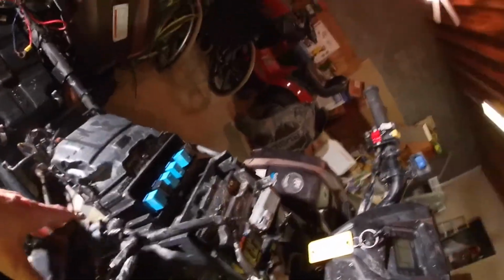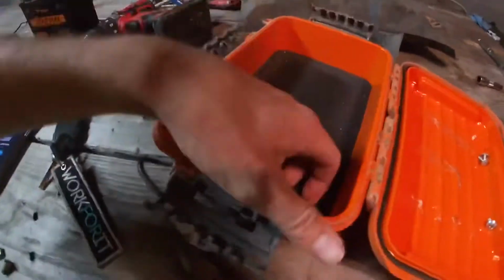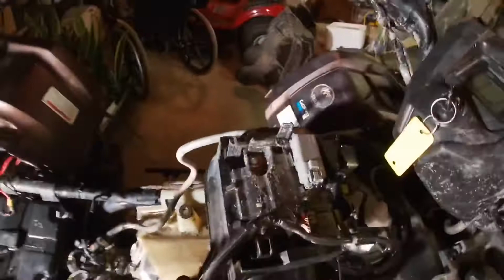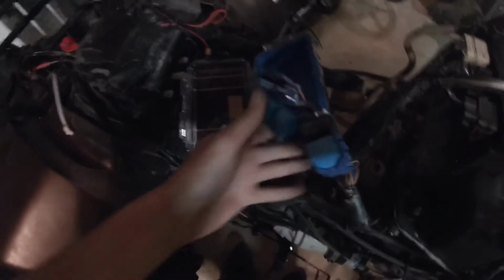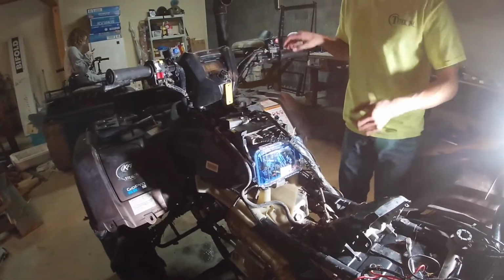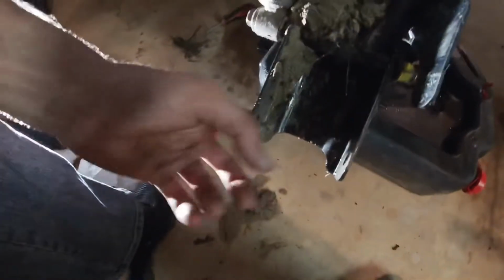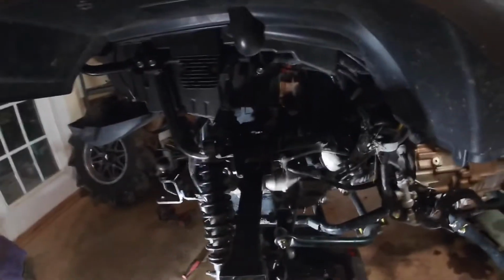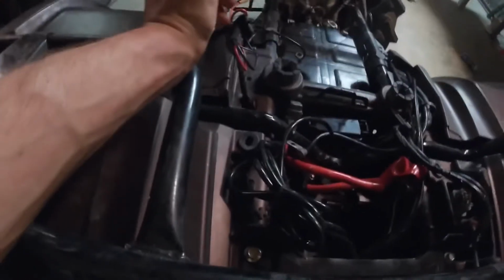Honda 520 waterproofing